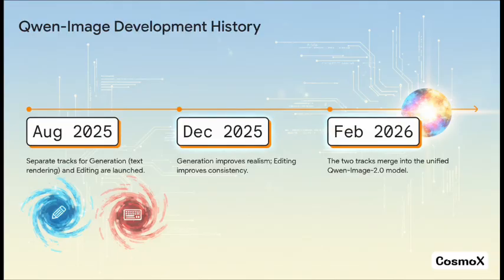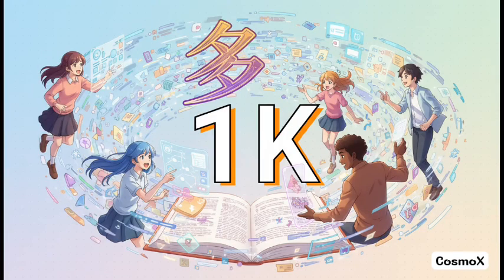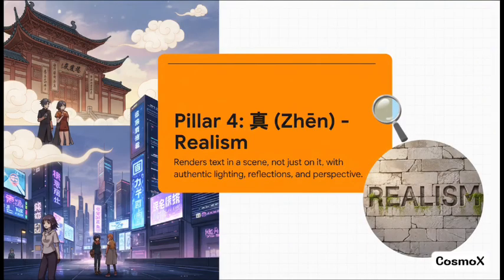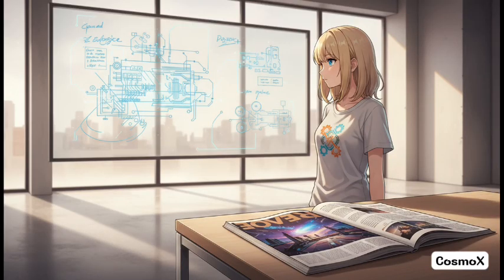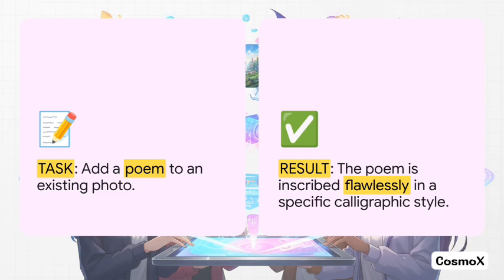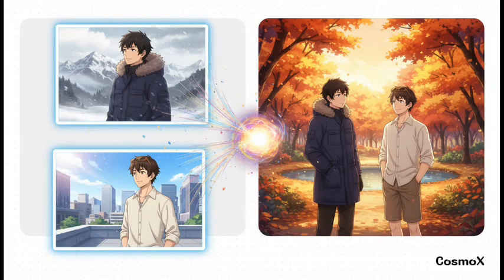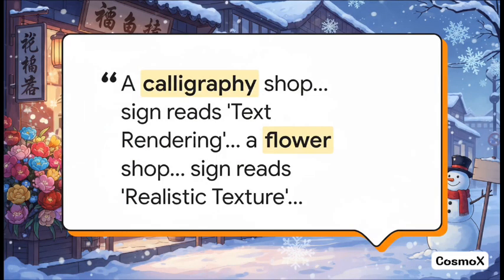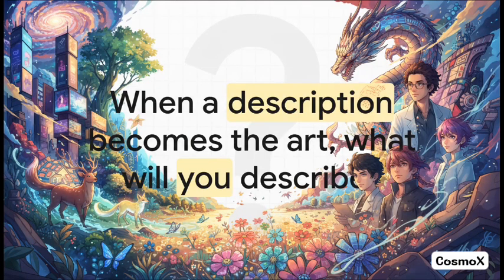Qwen Image 2.0 Explained | Multimodal Generation, Vision Understanding, Image Synthesis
🚀 Overview of Qwen Image 2.0 and why it matters
🧠 Multimodal generative model architecture breakdown
🖼️ Advances in image synthesis and visual fidelity
⚙️ Key differences vs prior vision-language models
📊 Practical implications and application scenarios